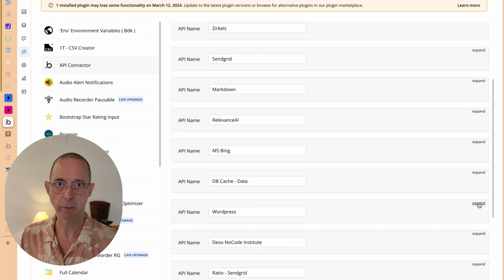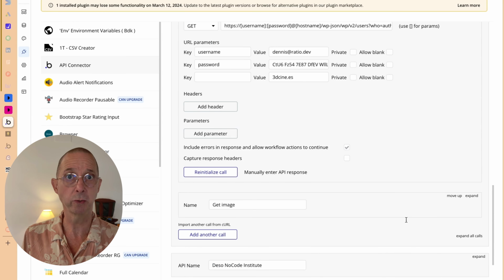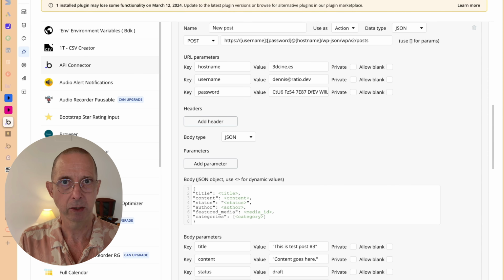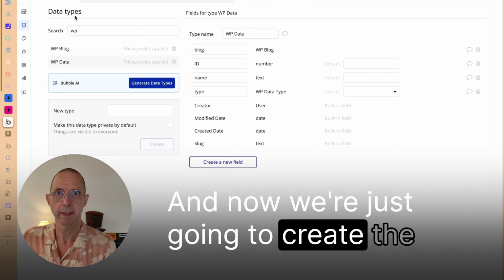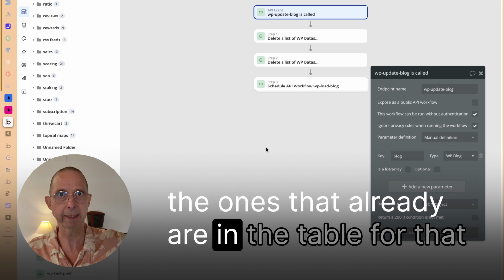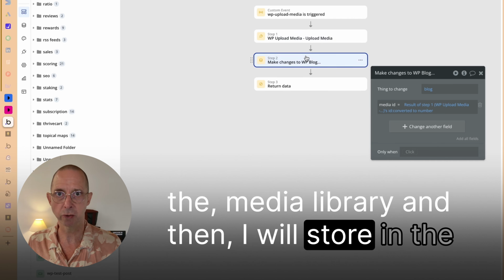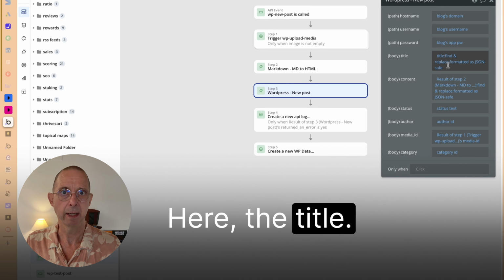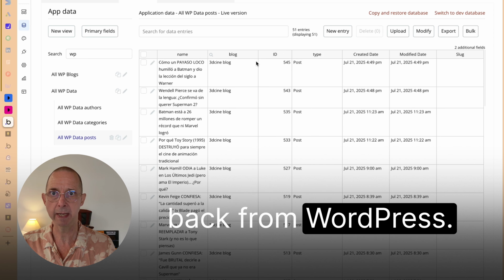Publish to WordPress from Bubble.io with One Click! Forget Zapier and Save Hours Every Week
Tired of copying and pasting content between Bubble and WordPress? Discover how to automate the entire process and publish blog posts to WordPress directly from your Bubble app—no external tools or fragile workflows needed.

In this video, you’ll learn:

• How to connect Bubble with WordPress using only the native API Connector.
• Setting up authentication in WordPress with application passwords.
• Creating API calls to fetch categories and authors.
• Managing images and media between both platforms.
• How to create and publish posts automatically, including titles, content, featured images, categories, and authors.
• Tips to avoid common mistakes when working with JSON and the WordPress API.
• Useful plugins for uploading images and converting Markdown to HTML.
• How to organize your Bubble database to manage blogs, authors, categories, and posts.
• Example backend workflows to keep everything synchronized without overloading your interface.
• Advice for customizing and scaling your integration, including SEO fields, automatic category assignment, and internal approval processes.